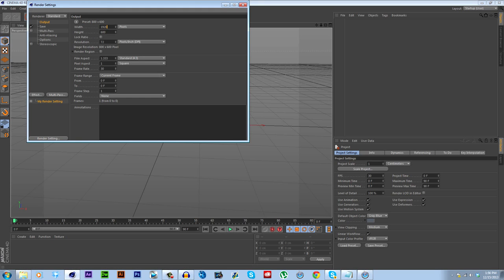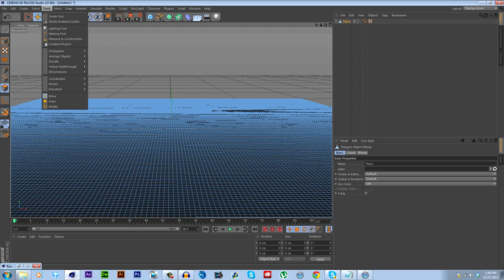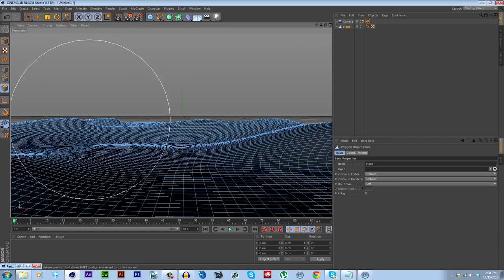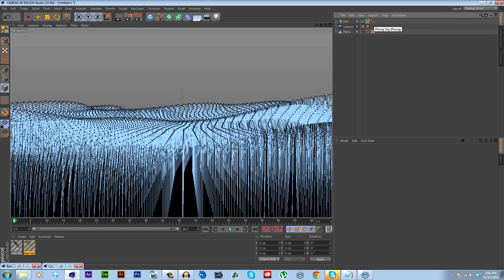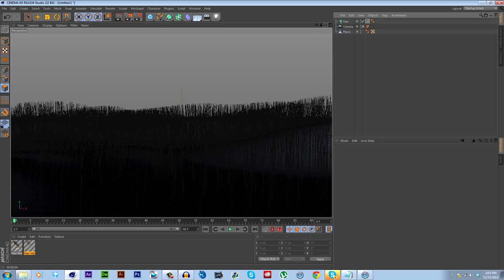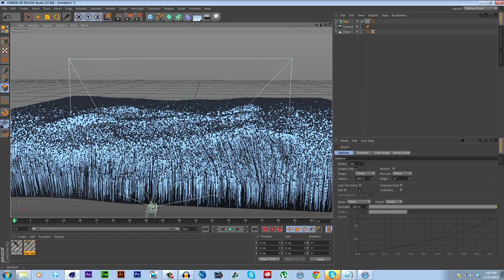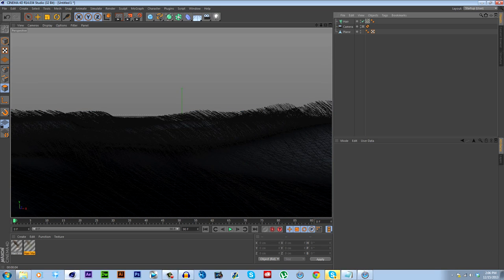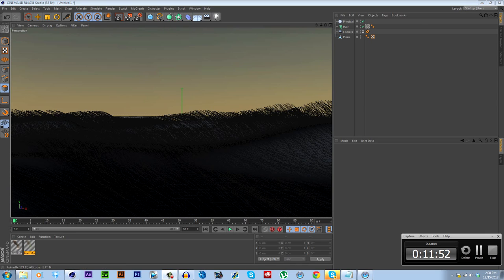Realistic Grass Tutorial in Cinema 4d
Uploaded as promised hope you guys enjoy it! Leave some suggestions for future tutorials also please:)